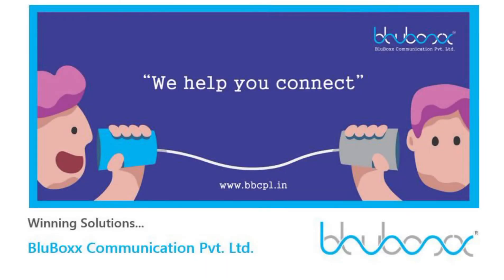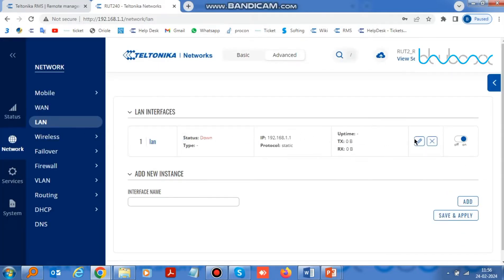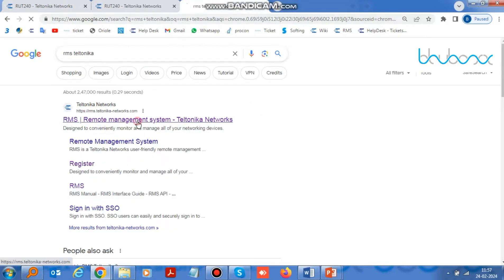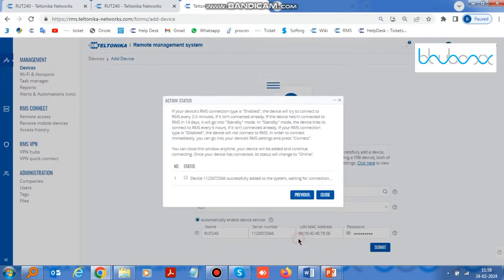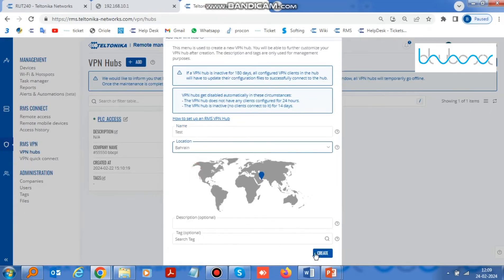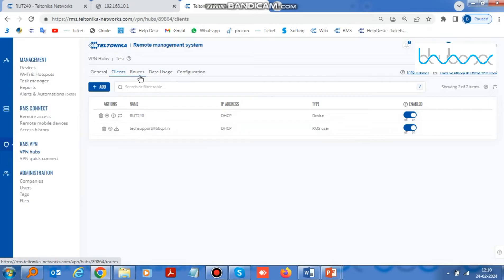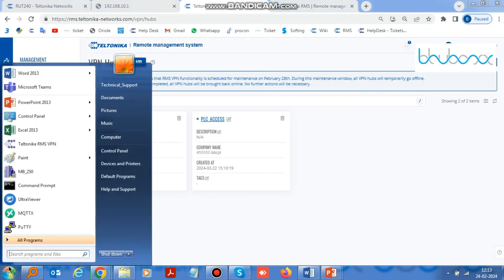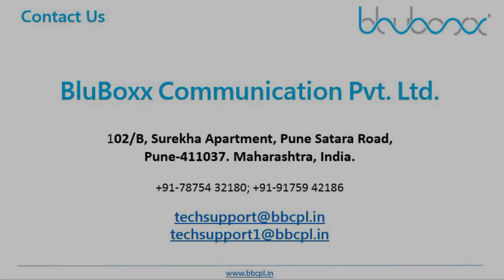Teltonika RUT240 Configuration for Remote Access via VPN Tunneling using RMS.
RUT240 Configuration for Remote Access via VPN Tunneling using RMS.

The video shows how to configure Teltonika RUT240 VPN router to remote access any PLC/HMI/ Ethernet based device. The RUT240 is configure to connect to remote devices via RMS VPN of Teltonika. We have shown complete device and RMS configuration.